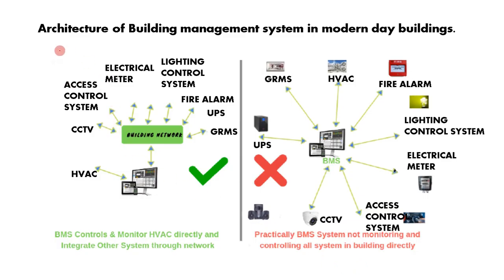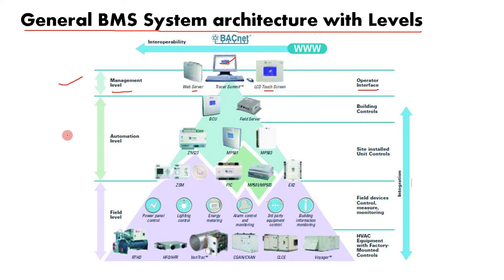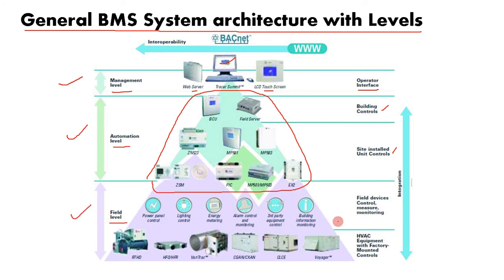Building Managment System Architecture | BMS Course | PART-3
Today in this Video
 BMS System controls and monitors all the electrical and mechanical systems in buildings from BMS workstation or HMI(Human Machine Interfaces),

But not directly because each system has its dedicated functionality and unique purpose like,

HVAC System helps to facilitate and provide comfortable and healthy air conditioning to tenants.
The lighting control system has a variety of lightings in buildings that needs to be on and off effectively and save energy while tenants not available.
CCTV helps facility management to secure the building
Access control systems may also be used to control access into certain areas located within the interior of buildings.
A fire alarm system is the life safety system to warn people by audio and visual to protect their lives from fires, smoke, carbon mono oxide, and other toxic elements for the human.
In the case of fire Firefighting system aims to protect human life and property in the building by a large amount of water and other gas.
UPS is to provide the uninterrupted power supply in the building for electrical equipment.
Pumping system used in the building to pump the water to the required area.
Still tons of systems evolved in the modern-day building to facilitate the people.
All systems have their dedicated controllers and processing system due to the different functionality of each system.

So BMS controllers or devices designed for controlling and monitoring the HVAC system and other small systems and integrate all other systems through dedicated networking protocols like BACnet, Modbus, etc.

Hi there! New to Circuit Switch? If so, here's what you need to know -- I like to design and simulate the electronic Circuits a LOT, so I use this channel to explore the simulation and their output using powerful simulation software like Multisim From national instruments and to help you Clarify the doubts on my video.

Images Source: Wikipedia